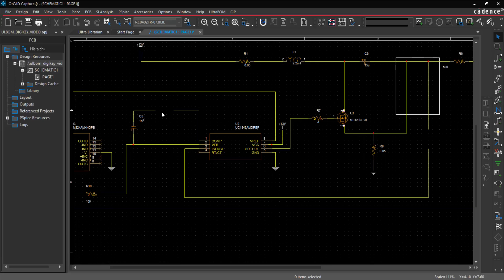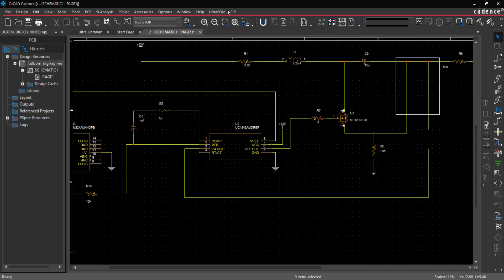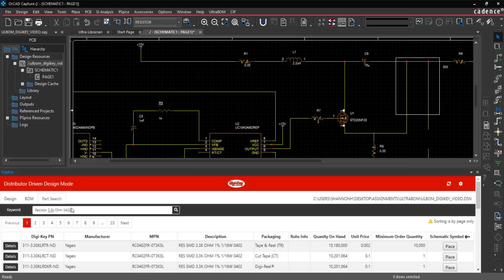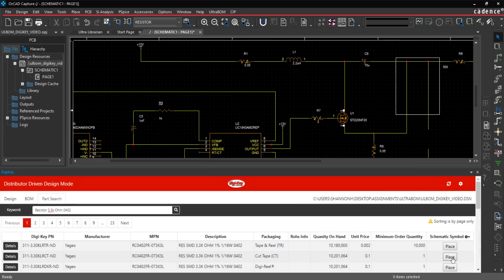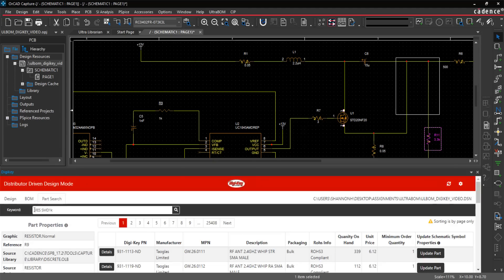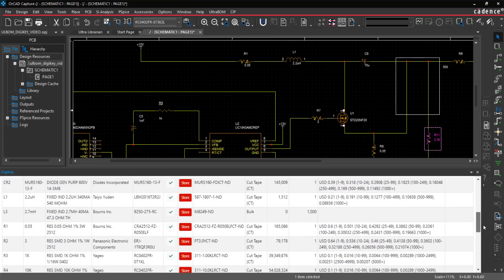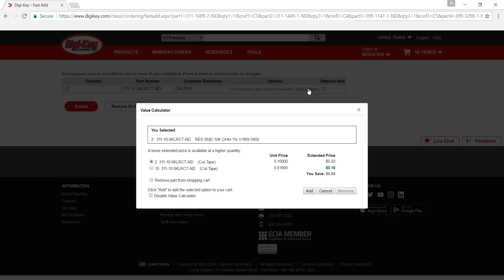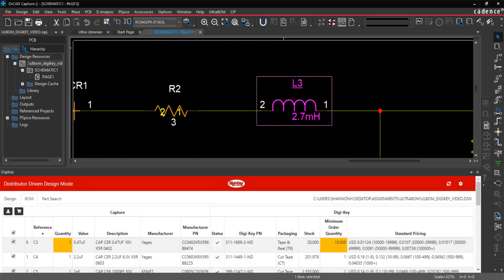UltraBOM for OrCAD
Simple, Frustration-Free Part Purchasing and BOM Creation
​​​​​​​Get the Component Information You Need Without Leaving OrCAD Capture

1. Search Digi-Key part information, review component parametrics, status, availability, and cost all inside OrCAD

2. Select and place symbols with linked footprints and Digi-Key supplier data using the Ultra Librarian library

3. Submit fully-managed Bill of Materials directly to Digi-Key for part purchase